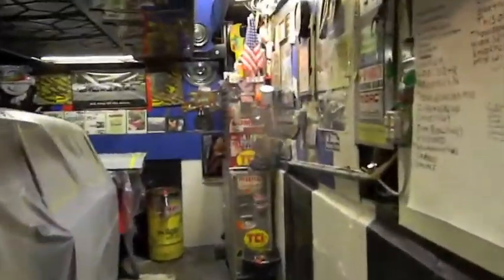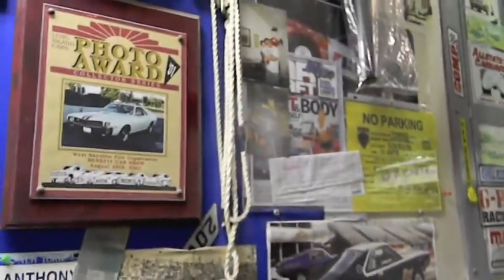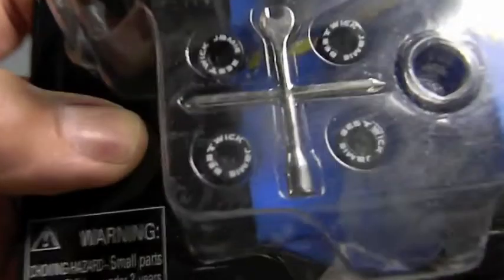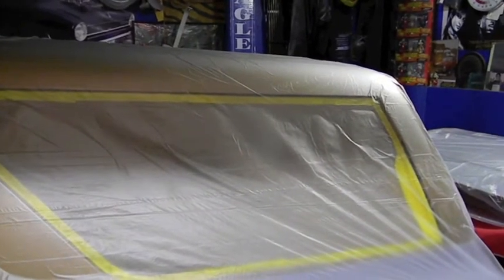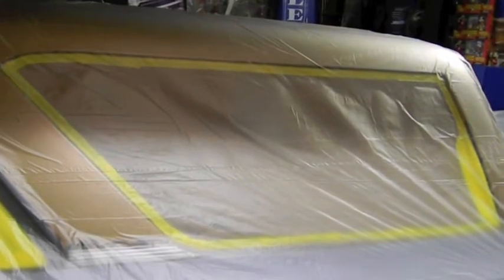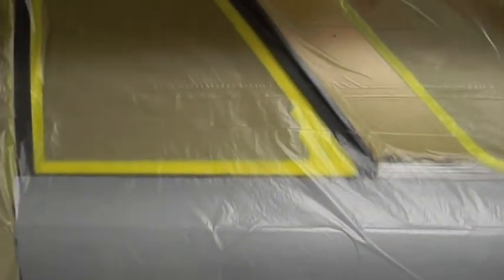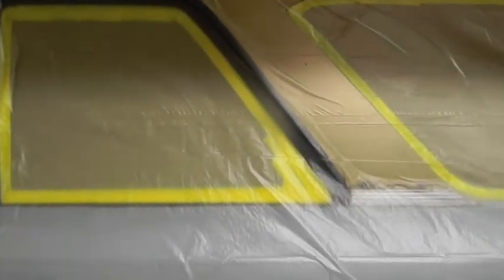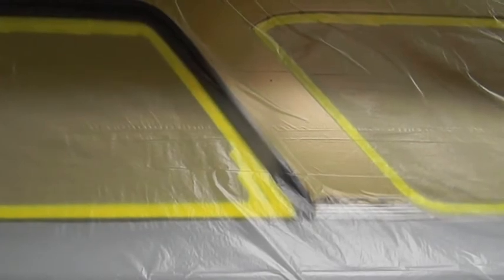Paint Gun`s And Assembly Lube